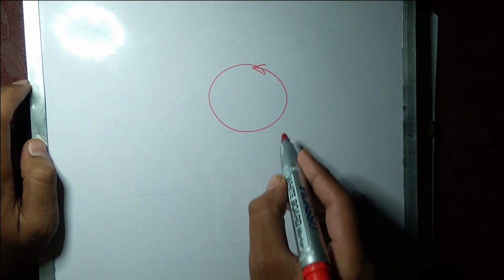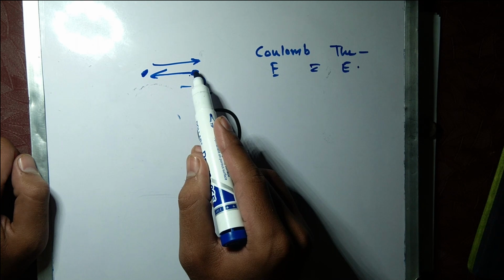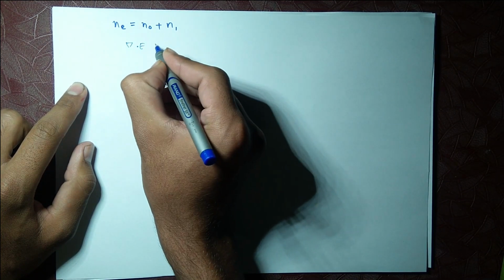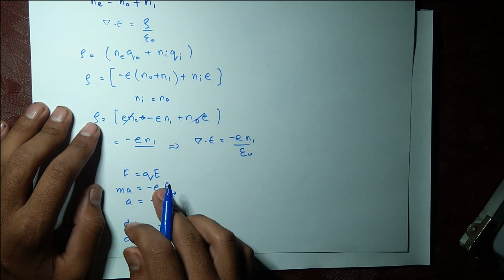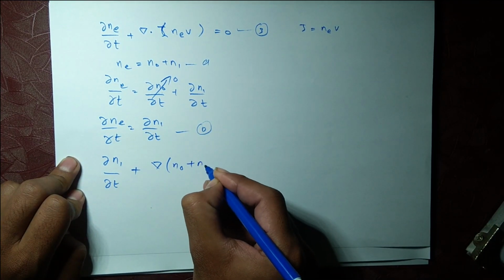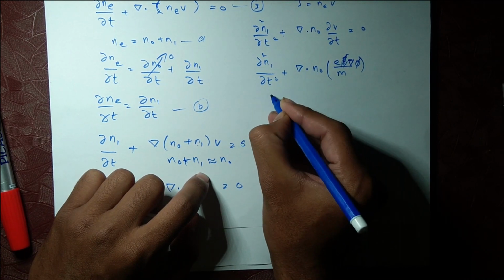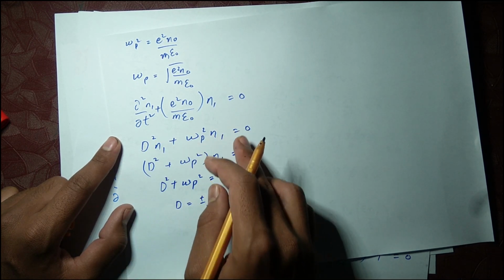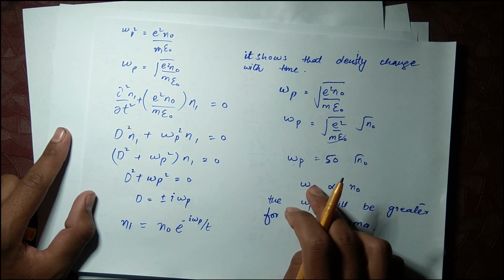Plasma Frequency lecture no. 5